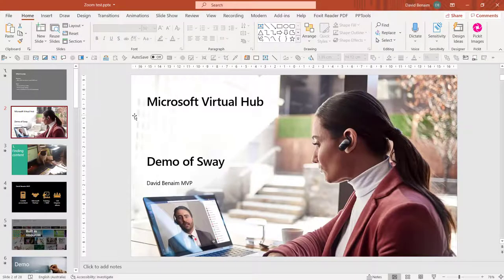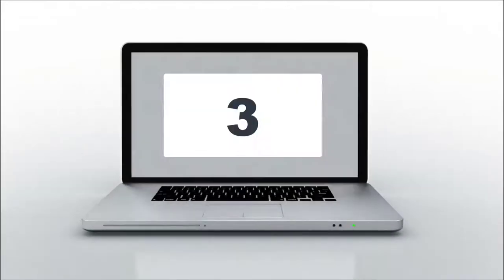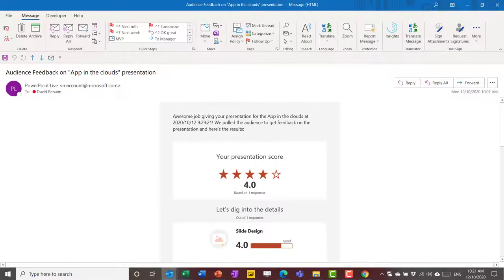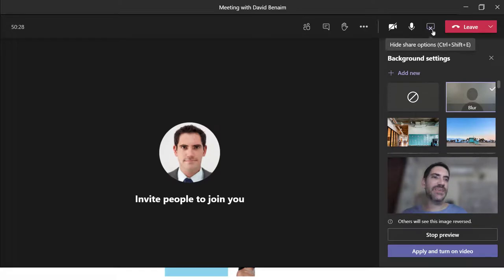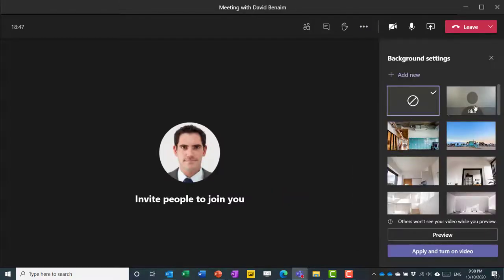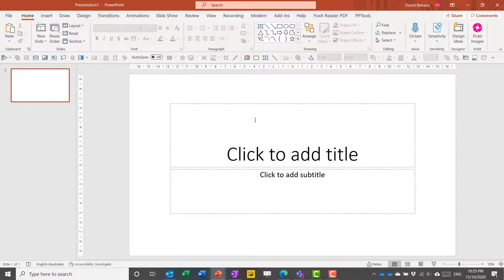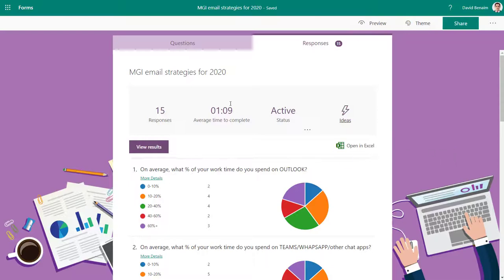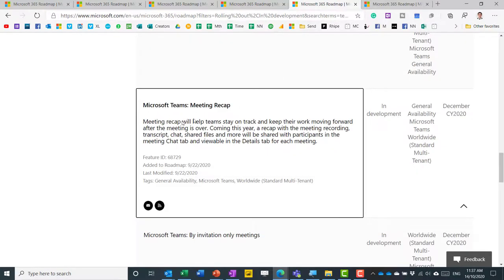12 remote presentations tricks with PowerPoint & Teams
Engaging the audience is a different beast when presenting online but we will cover some advanced tricks using the more sophisticated & modern PowerPoint tools. 12 features include Subtitles, PowerPoint live, rehearse with PowerPoint's AI-enabled presentation coach, clickable slide menus, simultaneous editing whilst in slideshow mode and even alternative Sway for narration free content.

We will also cover integration with Teams: Screen sharing, including hacks to share PowerPoint's presenter view, spotlighting your image, how to record the screen (even a hack within PowerPoint for external users to record their own individual version).

Finally, we will explore what is coming next for Teams with PowerPoint integration, announced at Ignite 2020.

Here are some of David's related videos for deeper dives into certain features.

00:00 - Introduction
00:26 - Summary Zoom
02:42 - Subtitles
03:38 - PPT live
06:35 - Screen share on Teams
09:03 - Presenter view in Teams
10:08 - Spotlight speaker
11:02 - Add corporate background
12:03 - Edit live slides
13:02 - Record a meeting
13:29 - Record from outside the org
14:35 - Zoom into screen with any app
15:14 - Sway for non narrated presentations
16:44 - Rehearse with AI presentation coach
18:10 - Upcoming features